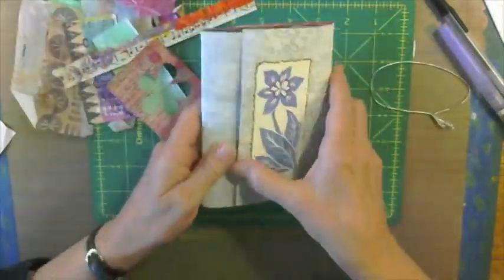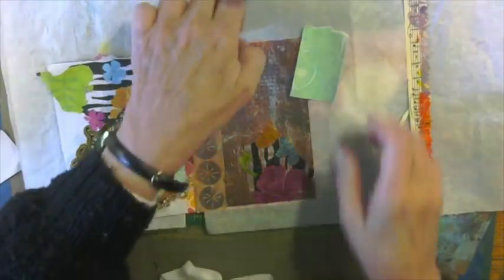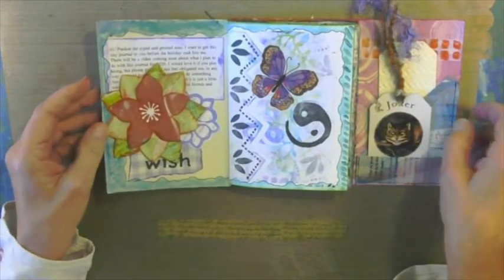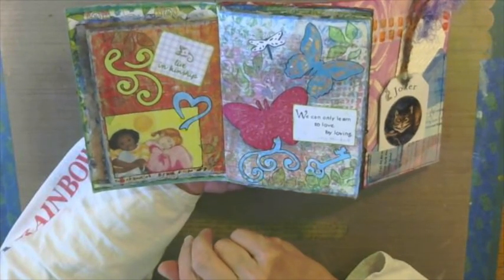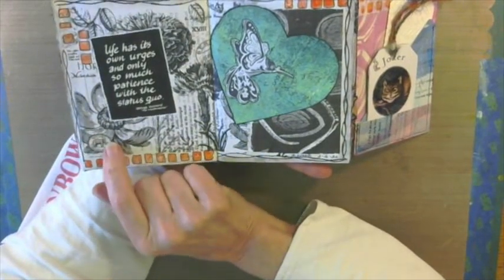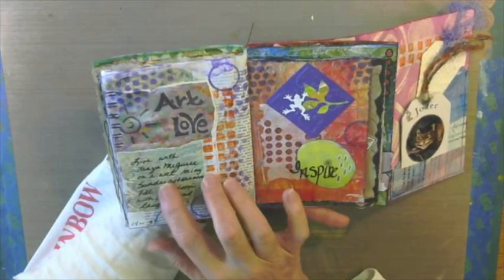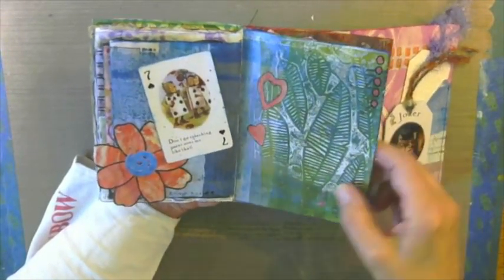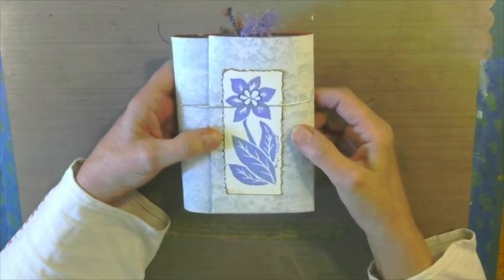Tanya's Little Book #1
Tanya McGuire streams every Sunday at 1:30 CST. I'm usually playing along with something she's doing. She sent out these little journals at the end of last year, and we've been making a page most weeks. Thank you, Tanya. Here is a link to her channel.